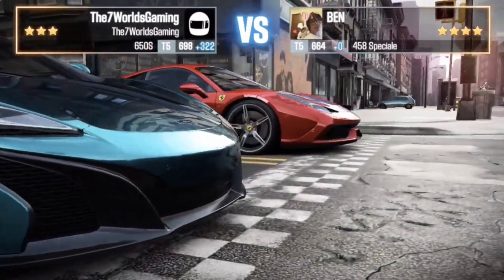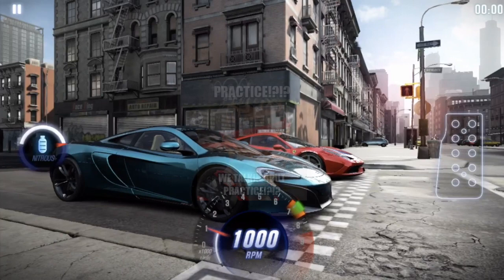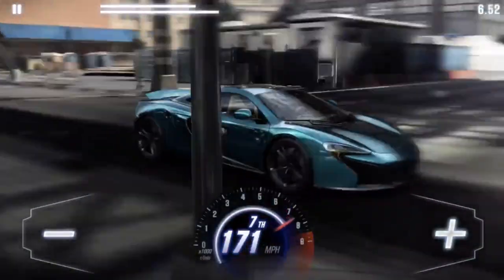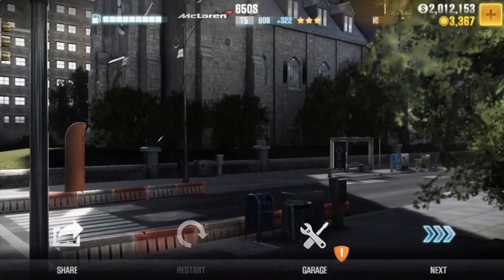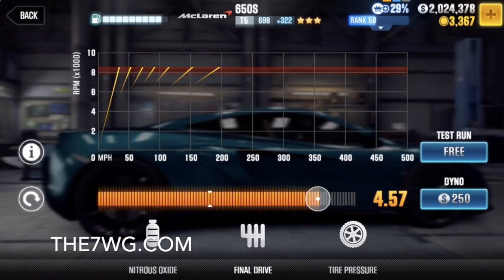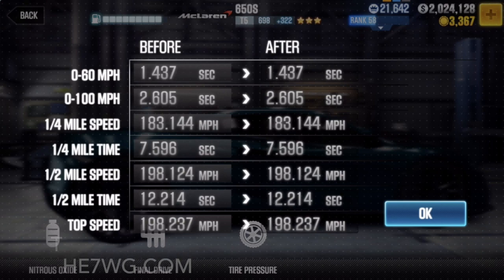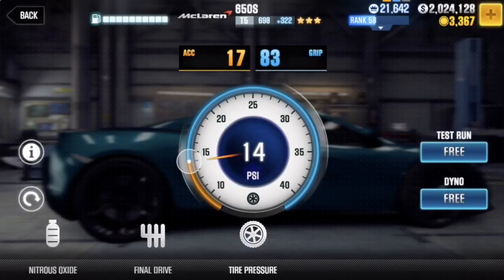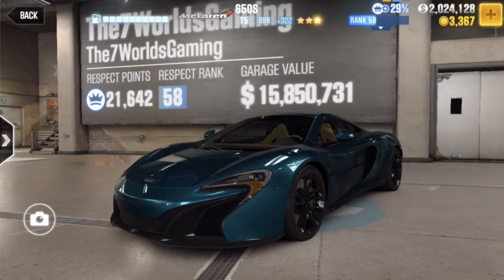CSR Racing 2 Tune T5 McLaren 650s 1/2 Mile!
After CSR Racing 2 update 1.6 this tune might not run the same anymore, this tune and other affected by update 1.6 will be updated.

Find me on this social media outlets to stay up to date with what's going on.